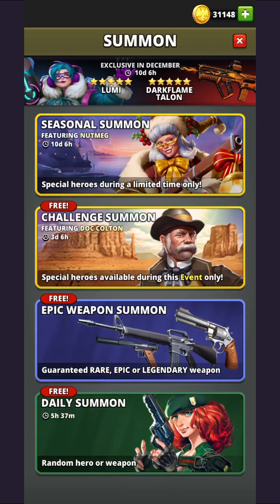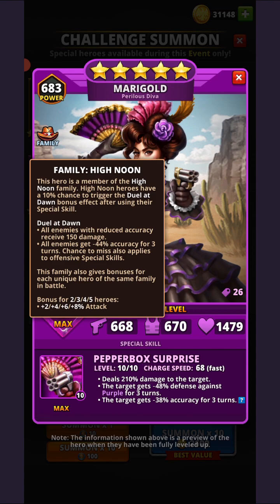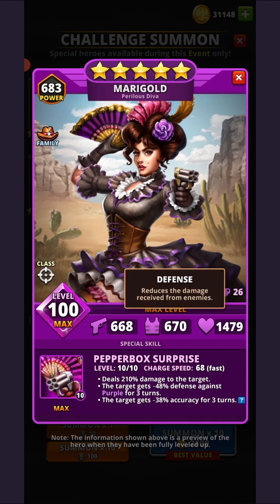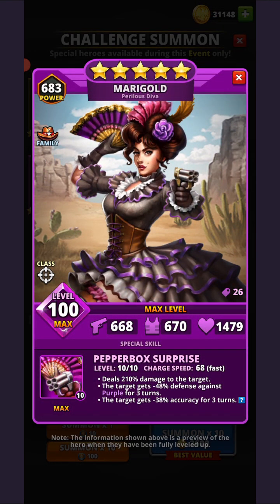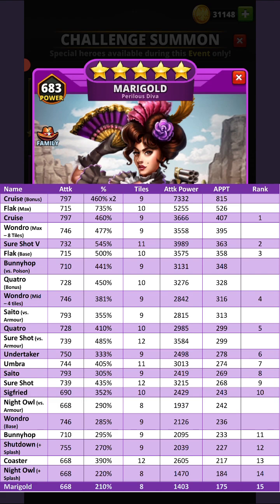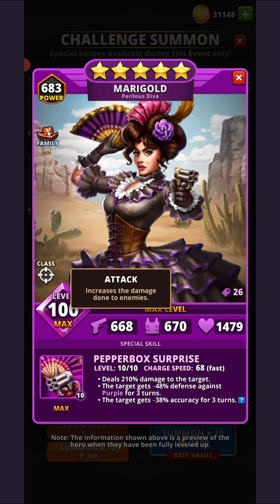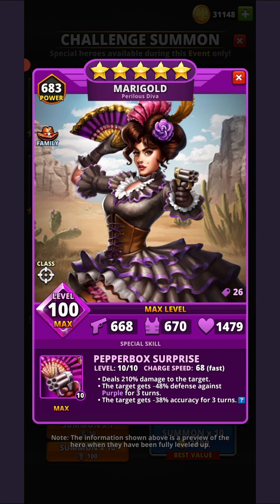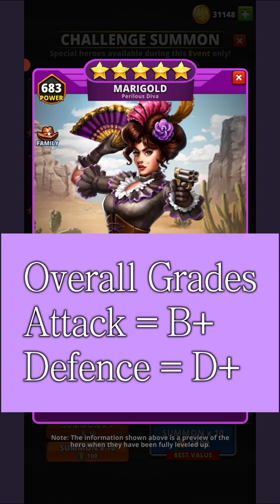Guvs Hero Reviews: MARIGOLD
Welcome one and all!

This is the hero review video for Marigold, the Perilous Diva, a 5* Legendary Purple hero from the High Noon Portal in Puzzle Combat.

Some spoilers in the description so expand at your own risk 😉

I hope that this content is good and useful to one and all.
Most importantly, please drop me a comment on the videos with your thoughts or questions on the heroes!!

Hero: Marigold
Rarity: Legendary (5*)
Element: Pueple
Family: High Noon
Portal: High Noon
Classification: Elelemental Defence Down & Sniper
Grading

Overall Attack: B+
Overall Defence: D+

War & Raid Attack = B+
War Machine = A
Events = C-

Defence Team = D+

Tournaments:
Bloody Battle: Attk = B+ & Def = D+
Buff Booster: Attk = B+ & Def = D+
Charged Attack: Attk = B & Def = D+

Links

Video Details

Series: Guvs Puzzle Combat Hero Reviews
Title: Marigold, the Perilous Diva
Upload Date: 23 December, 2023
Game: Puzzle Combat